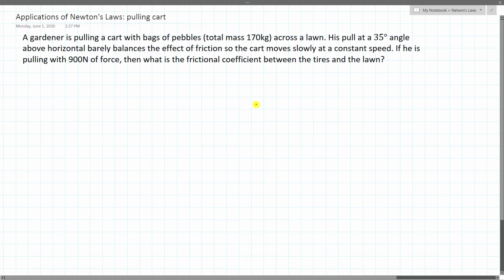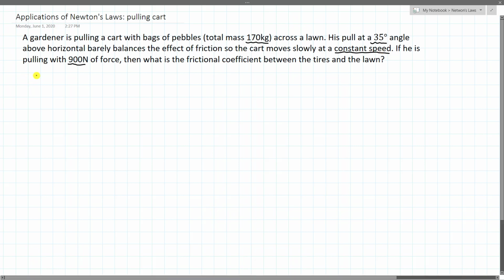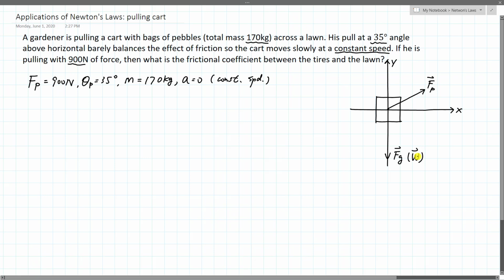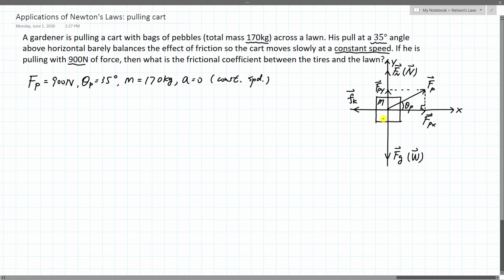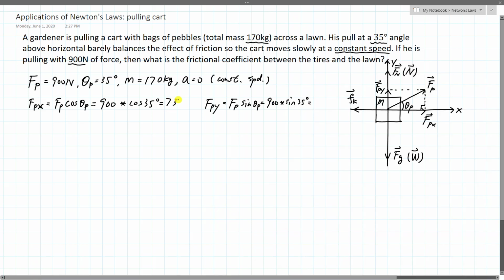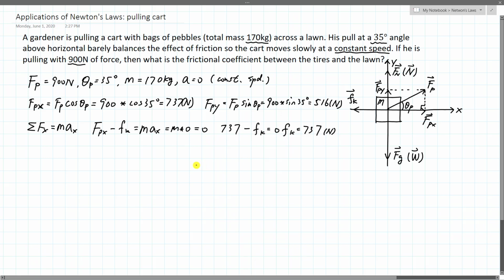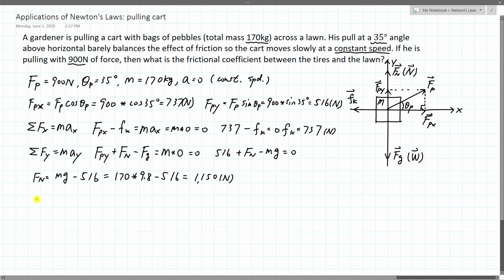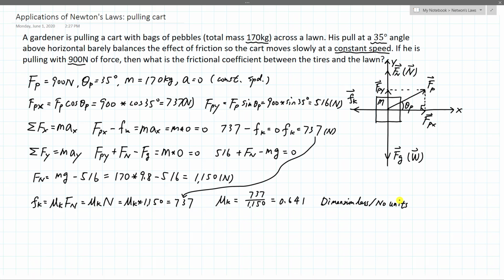Applications of Newtons Laws pulling cart